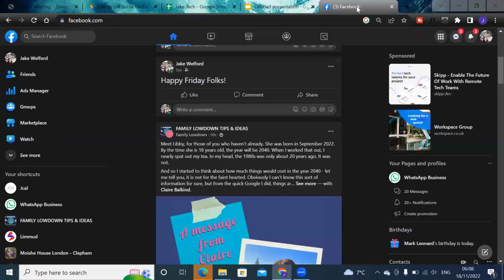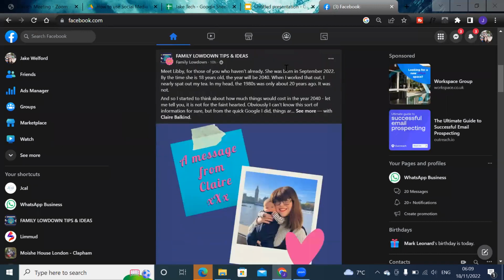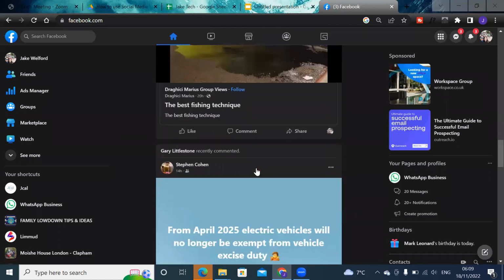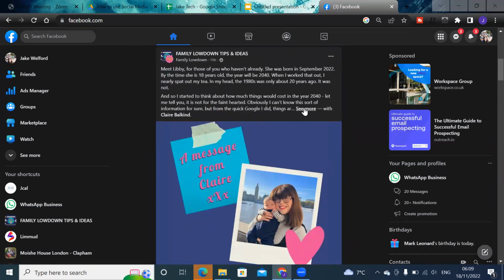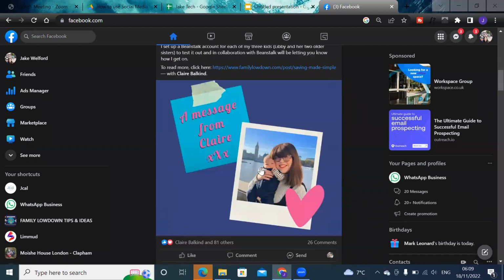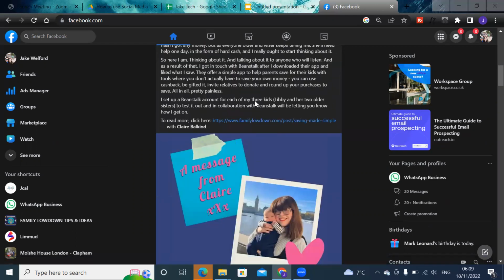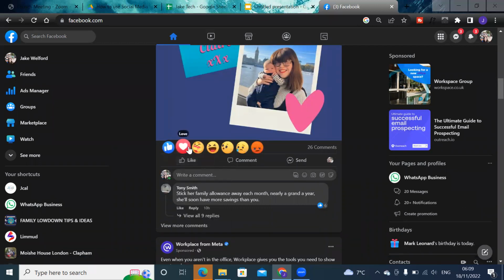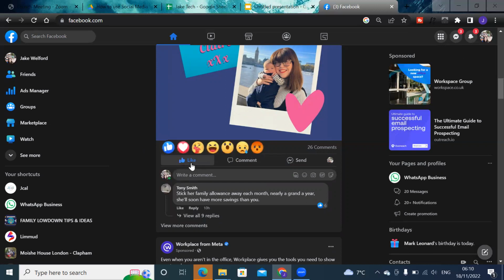How to Like a Post on Facebook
About me: I work at Whatsapp, Meta
Why am I doing this channel: When chatting to my mom, I realised she didn't know how to do basic tech. I wanted to teach her, and the best most scalable way was to create a channel to do so. I hope this helps others learn more about technology, and reach their goals too.